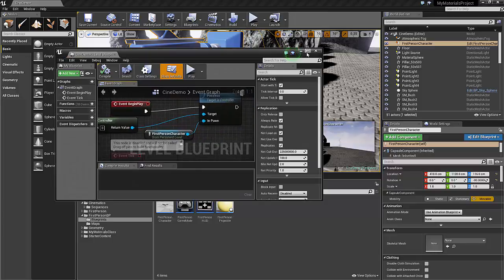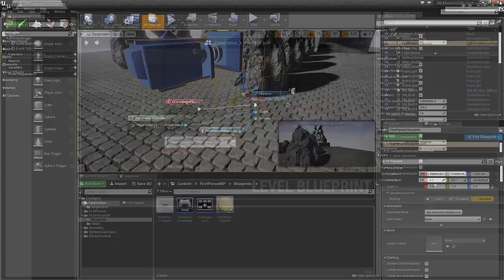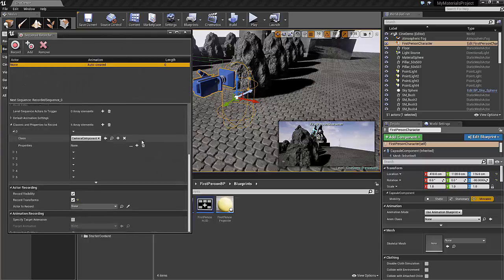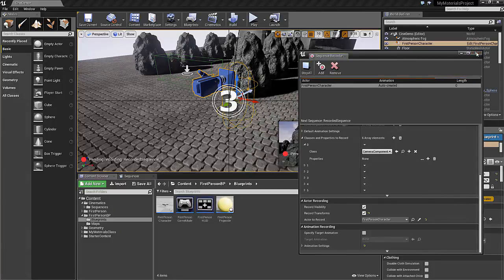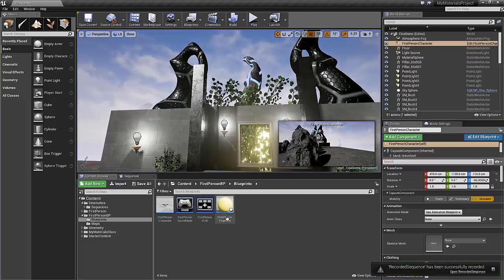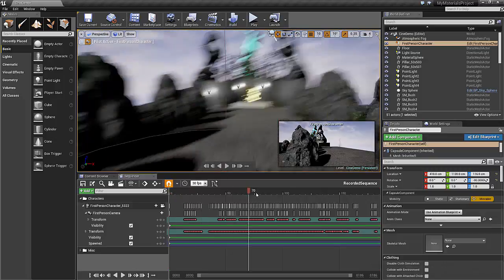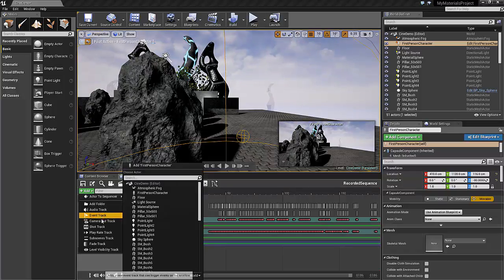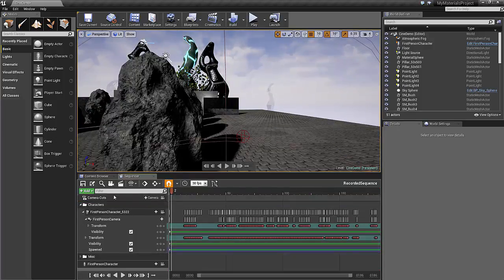Unreal 4 Sequencer How to Output Video From First Person